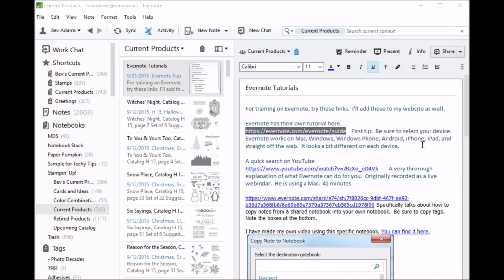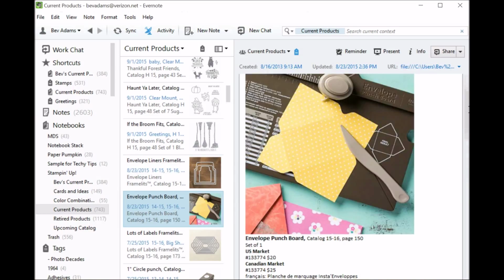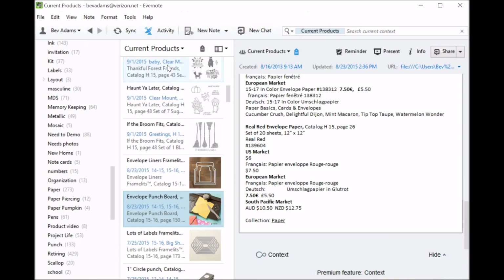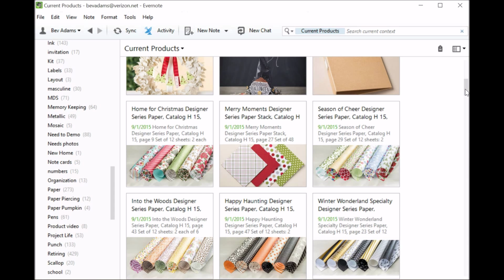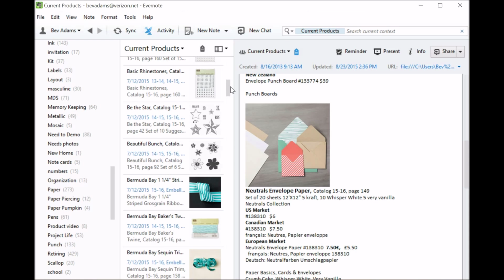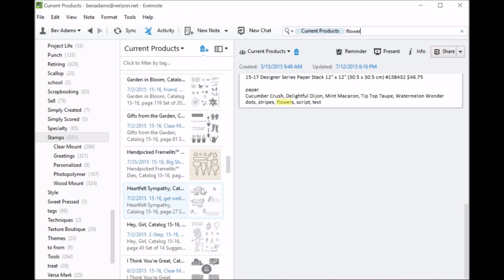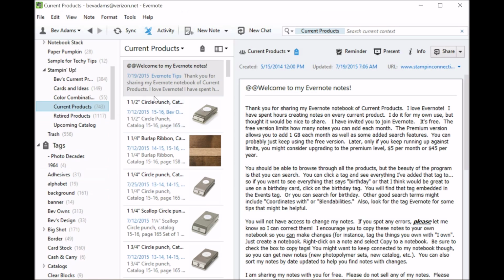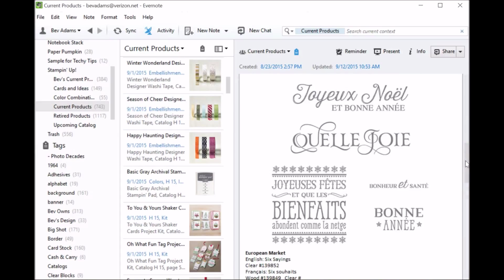Techy Tips 8 - Evernote Views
You have the power to change the view in Evernote! Find out how to share my Evernote notebook of Current Products from Stampin' Up! It's a searchable catalog.